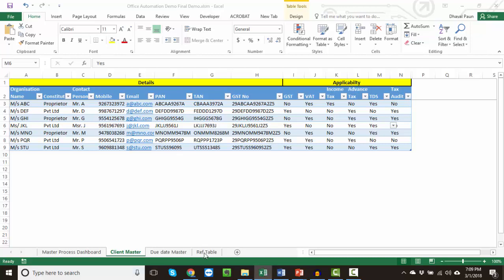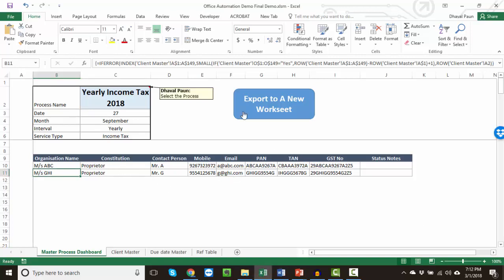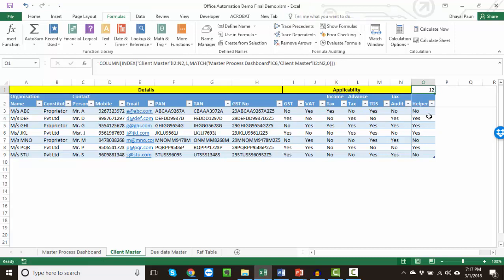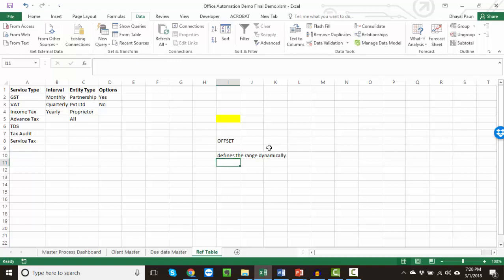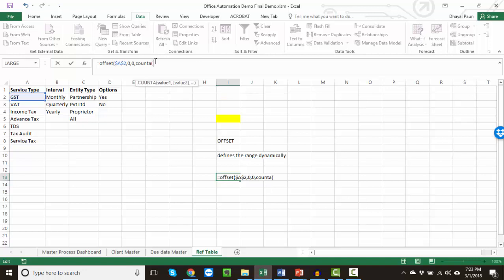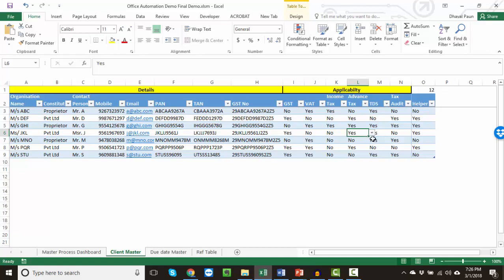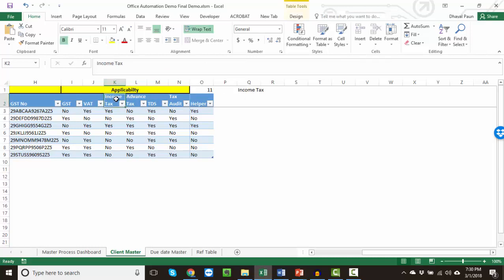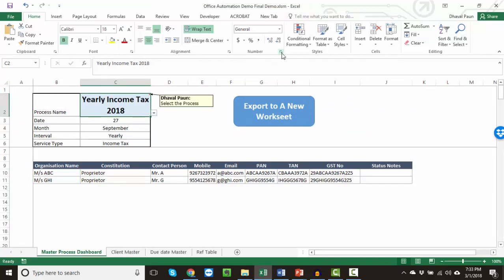Office Automation Part 1 - Excel Case Study 002